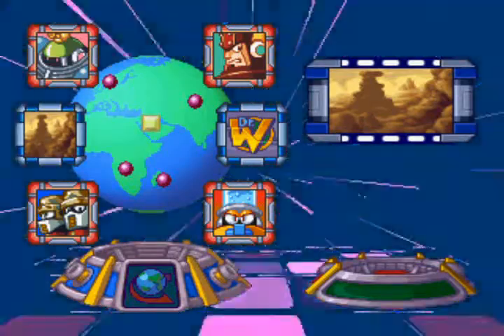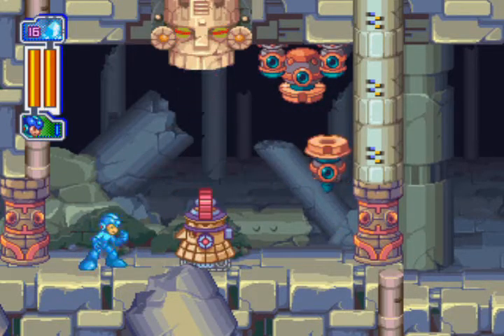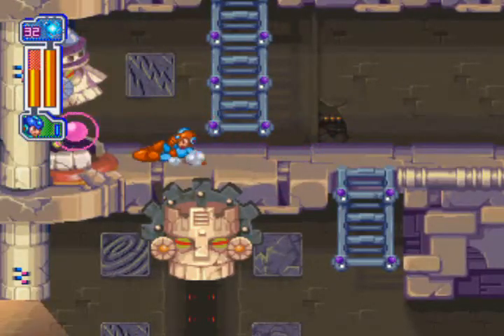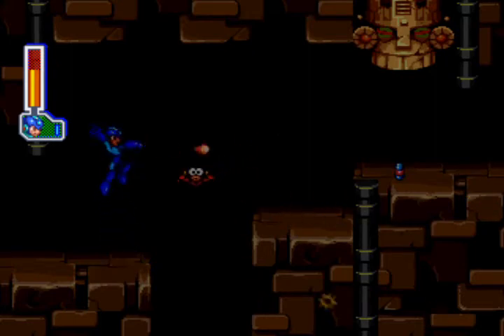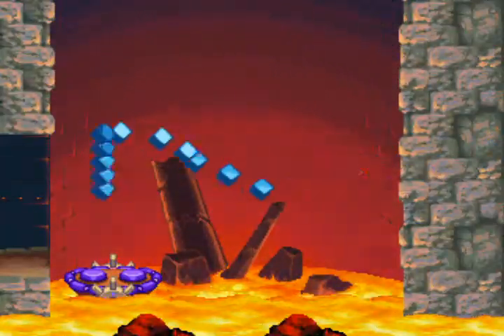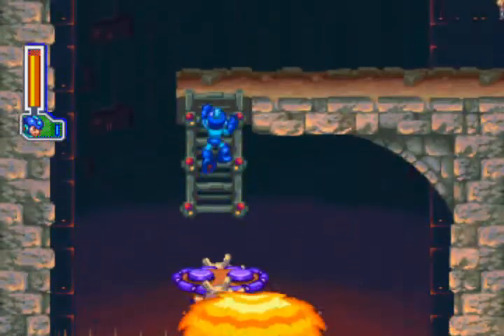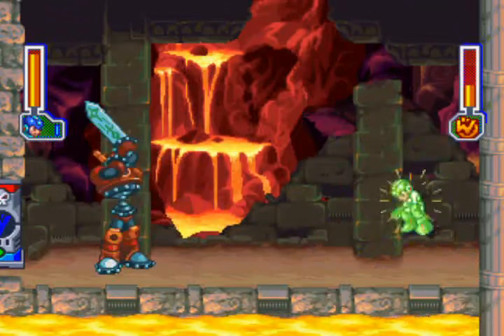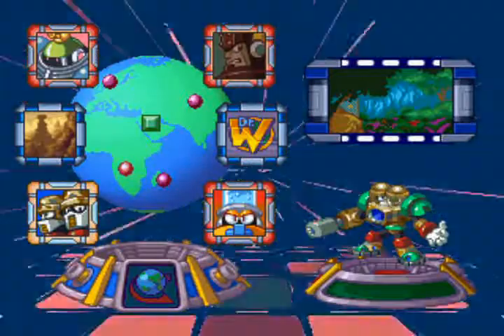JayJr7711 Presents: Mega Man 8-Sword Man Playthrough #7